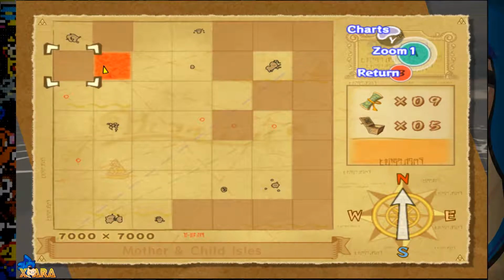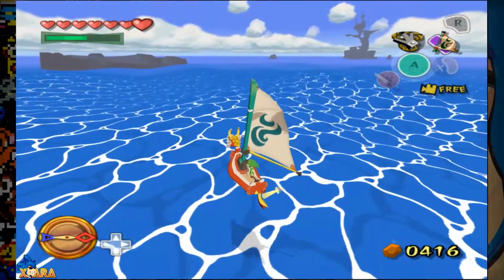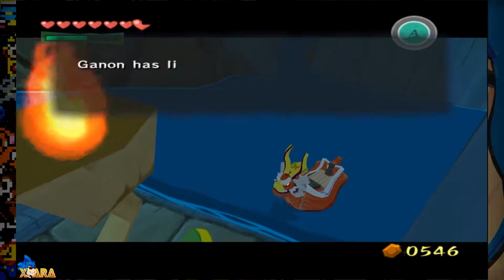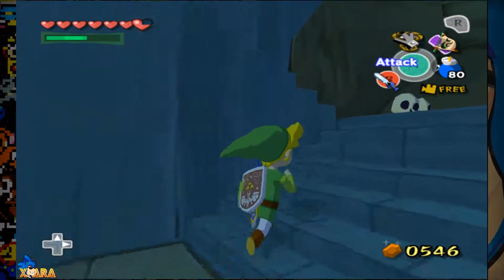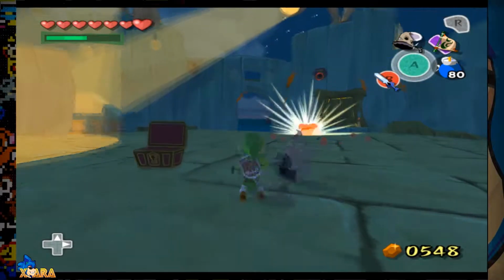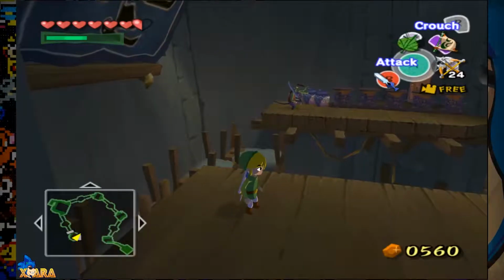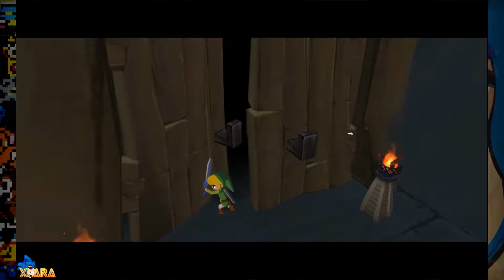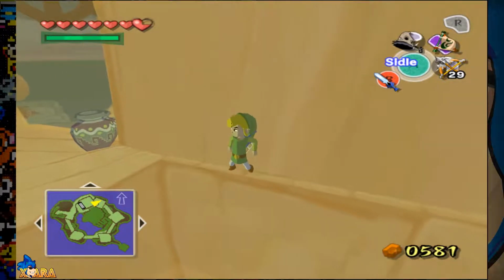The Legend of Zelda: Wind Waker: Episode 31 - Multiplying Options - xPara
Or... suggest a new game for me to play in the future! Have a wonderful day. :)

The Legend of Zelda: The Wind Waker is an action-adventure game developed and published by Nintendo for the GameCube home video game console. The tenth installment in the The Legend of Zelda series, it was released in Japan in December 2002, in North America in March 2003, and in Europe in May 2003.

The game is set on a group of islands in a vast sea. The player controls series protagonist Link as he attempts to save his sister from the sorcerer Ganon and becomes embroiled in a struggle for the Triforce, a sacred relic that grants its holder's wishes. Aided by allies including pirate captain Tetra and a talking boat named the King of Red Lions, Link sails the ocean, explores islands, and traverses dungeons to acquire the power necessary to defeat Ganon. Wind, which facilitates sailing, plays a prominent role, and can be controlled with a magic conductor's baton called the Wind Waker.

xPara